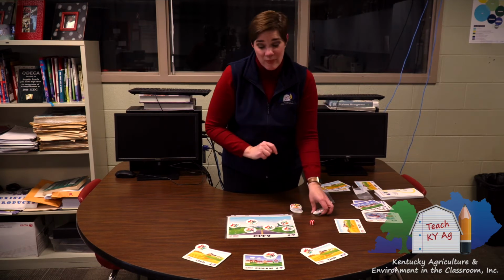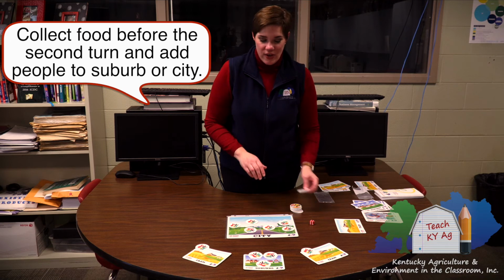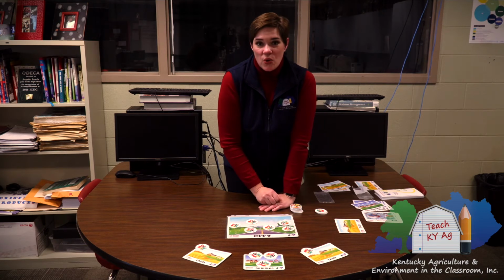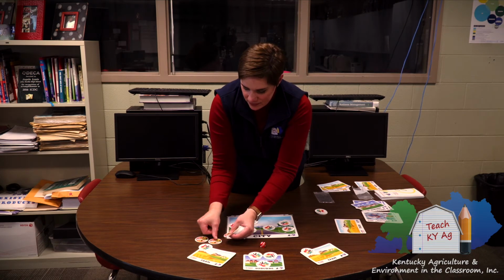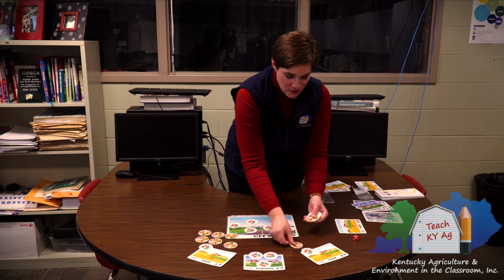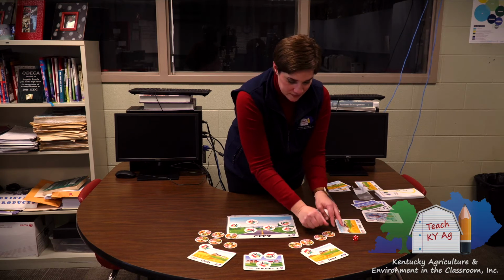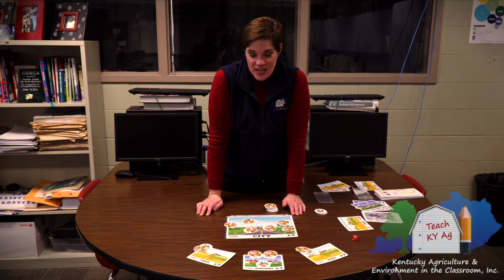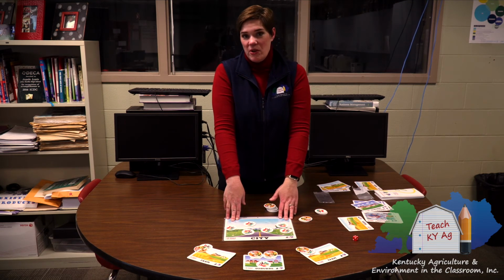Teach Farmland Preservation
TeachKyAg created this activity to help teach students about local food systems and the importance of preserving farmland to support the needs of the community. For 3rd grade and up.